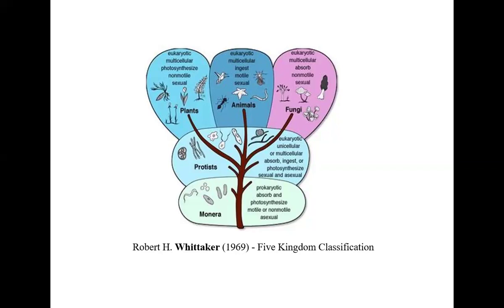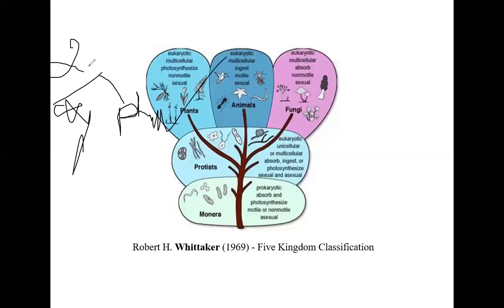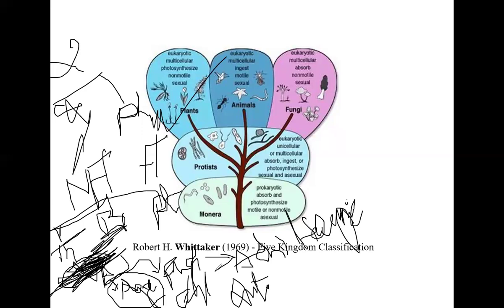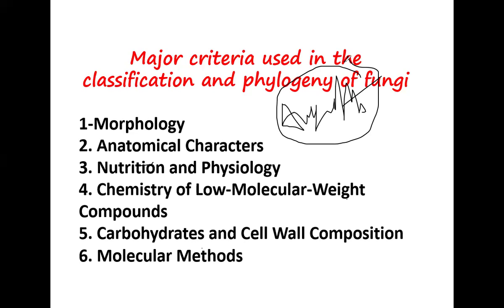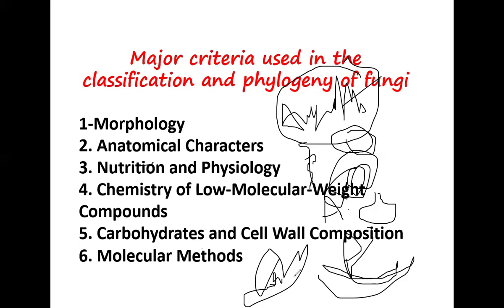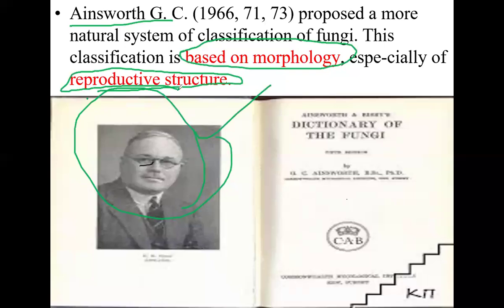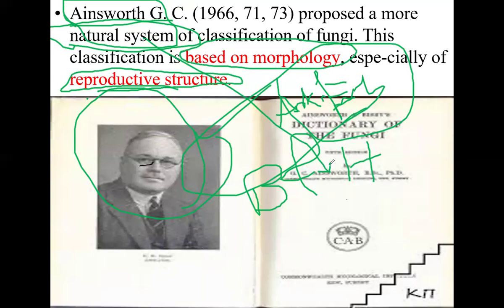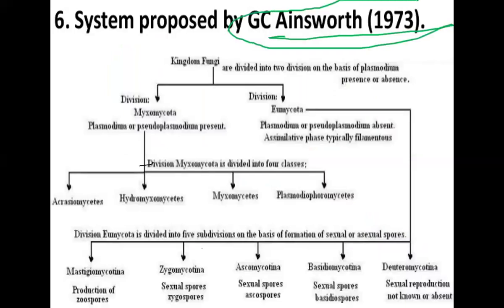CPGET-2024 MYCOLOGY(FUNGI) - CLASSIFICATION OF FUNGI- DR.D.NAGARAJU, ASST.PROFESSOR,CITY COLLEGE